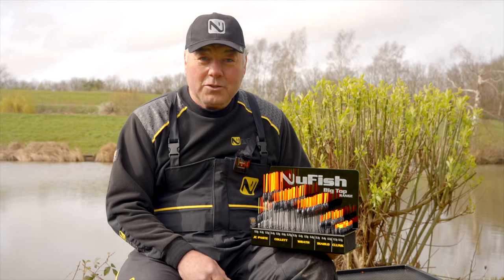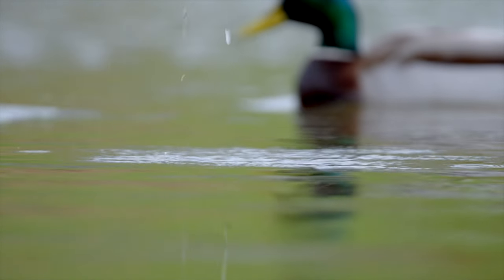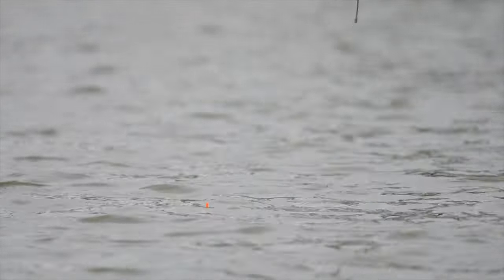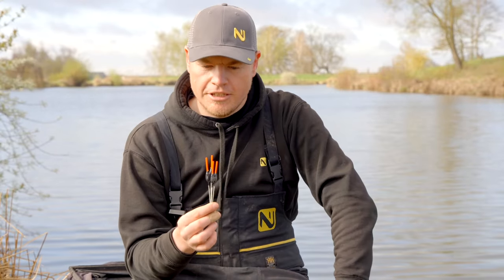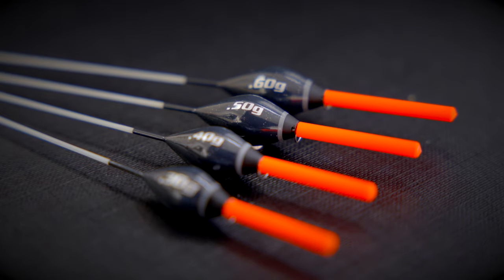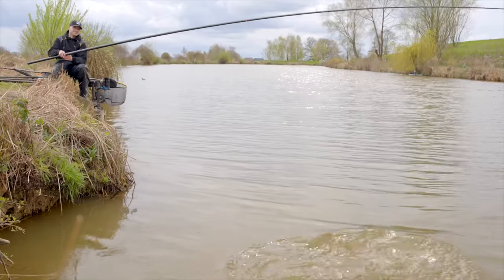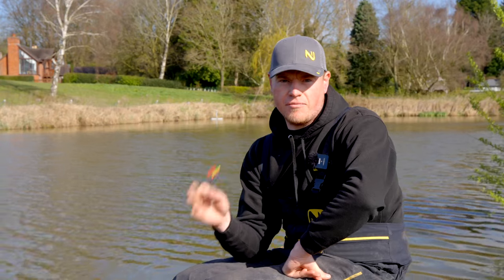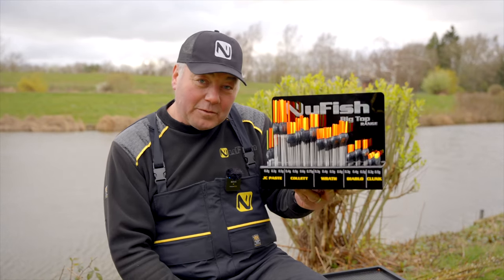Pole Floats That You CAN See! | The NuFish BIG TOP Float Range - Explained!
The NUFISH X-Strong Inline Pole Floats were a huge success with all you pole anglers. But we kept being asked for more patterns and more importantly THICKER bristles!
Well we didn't want to disappoint and we set to work on the BIG TOP range. Designed by our team of anglers, they are modern floats designed for commercial fishery work.
You're going to love them!